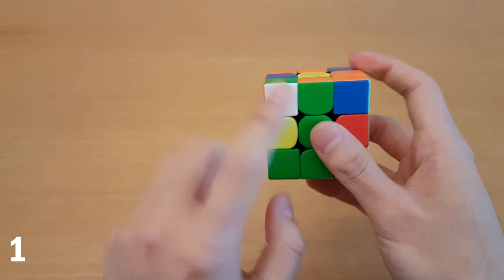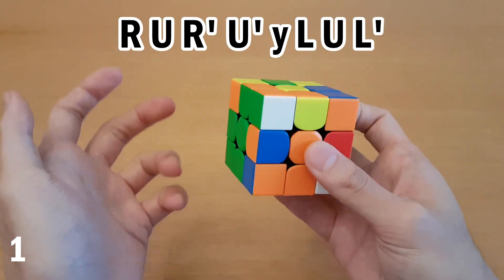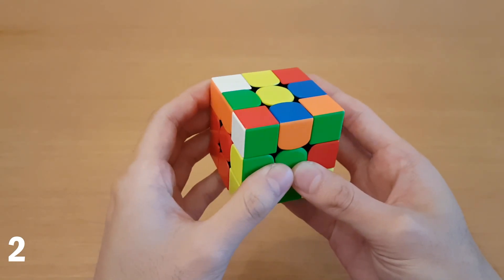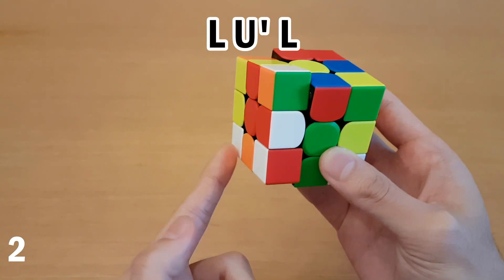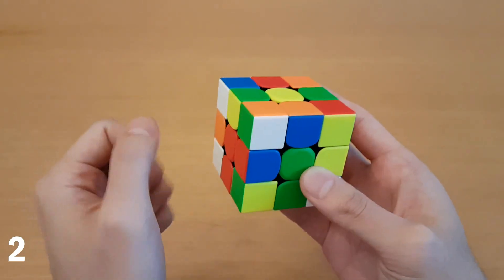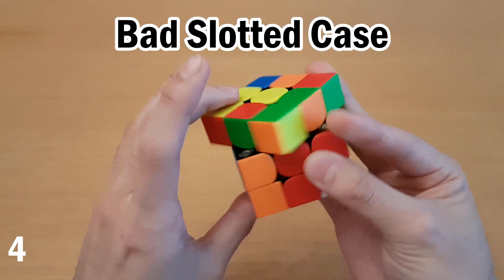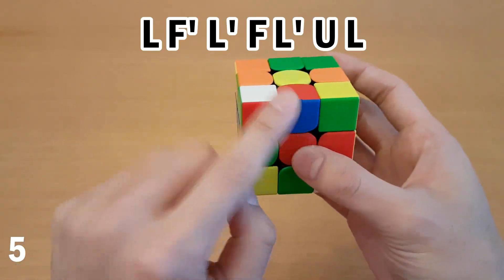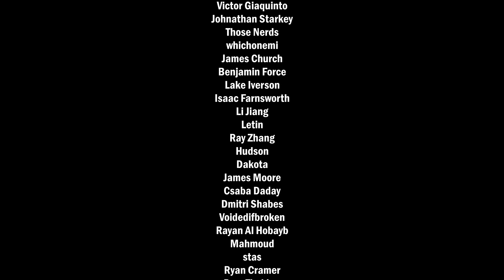Rubik's Cube: F2L Tricks #1 (CFOP)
Hope this helped, and let me know if you want to see more!